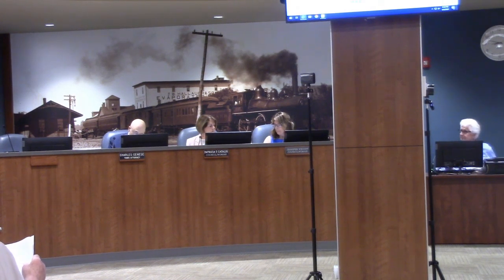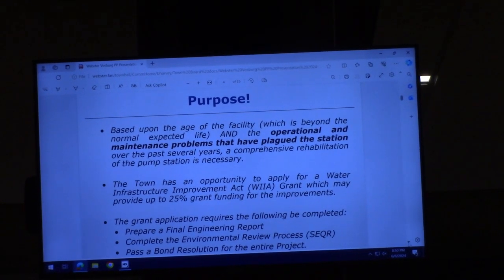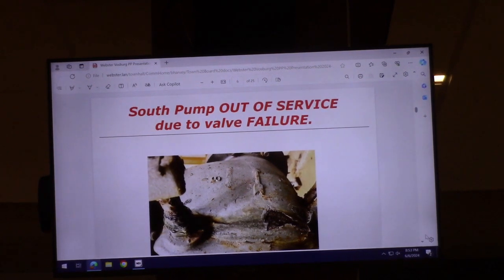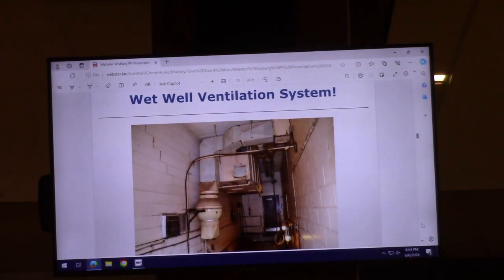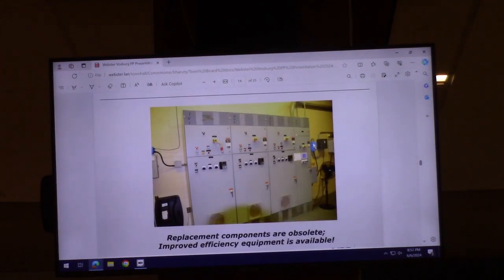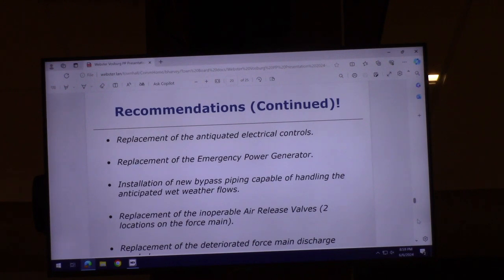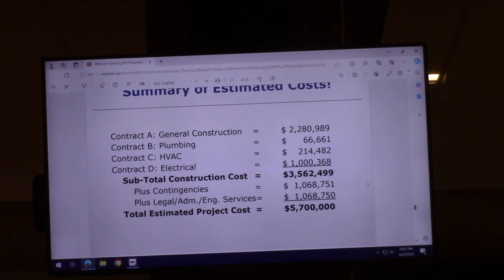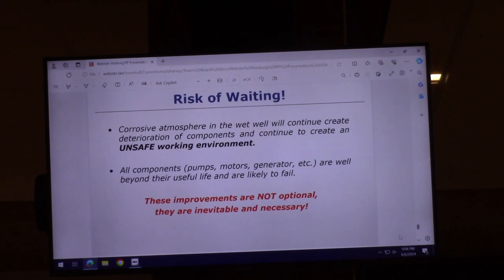June 6, 2024 Webster Town Board Meeting - Vosburg Pump Station